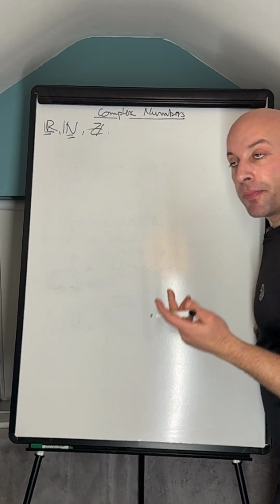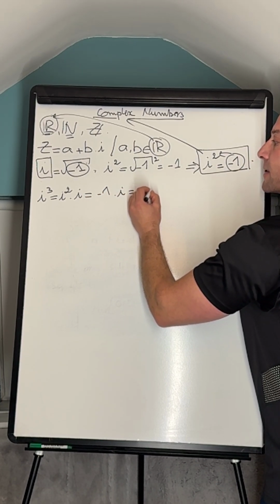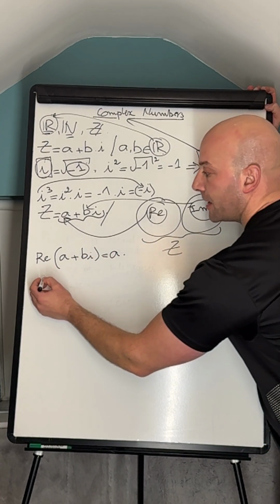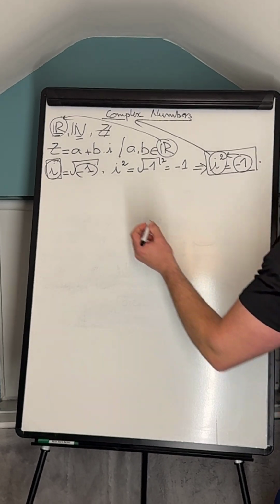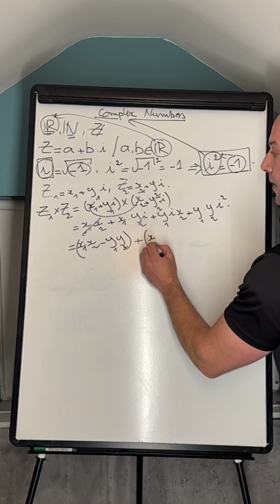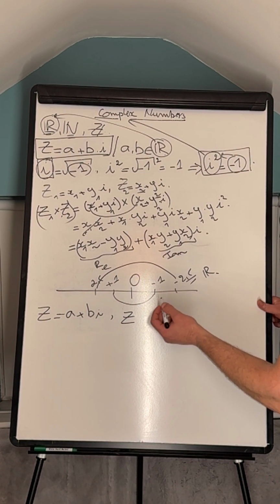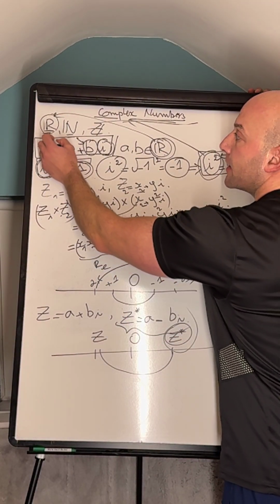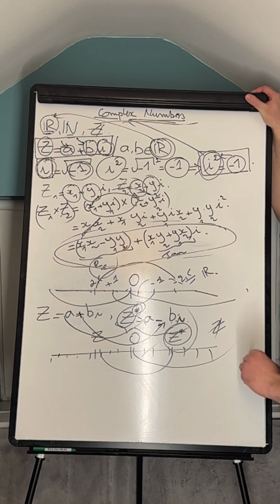A Level Math Understanding Complex Numbers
In this video, we delve into the theoretical foundations of complex numbers. Beginning with a review of real and natural numbers, we introduce the concept of complex numbers, represented as Z = a + bi, where *a* and *b* are real numbers and *i* is the imaginary unit, defined by i² = -1. We explore the unique properties of complex numbers, highlighting how they extend the real number system and open up new mathematical possibilities. This video lays the groundwork for future discussions on the real-world applications and significance of complex numbers in fields like engineering, physics, and signal processing.